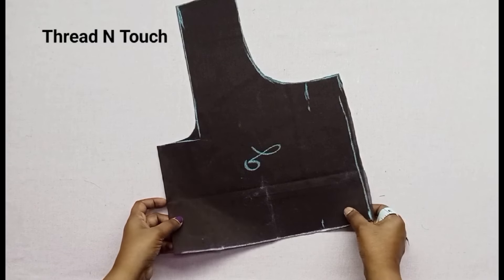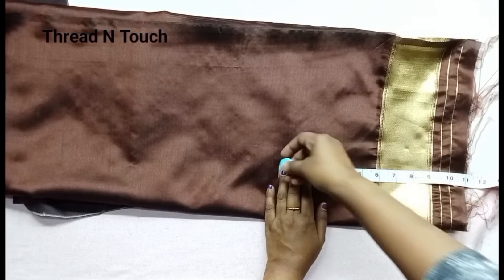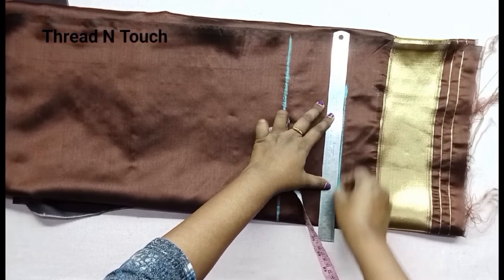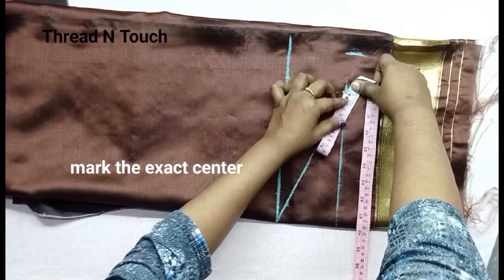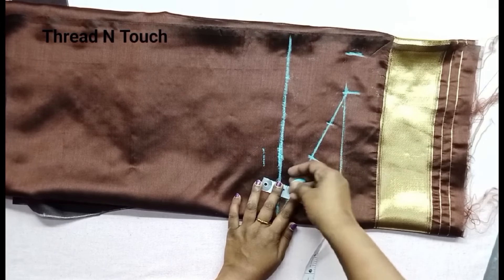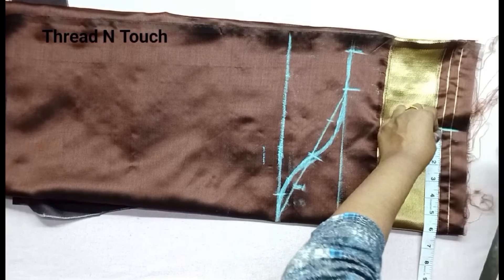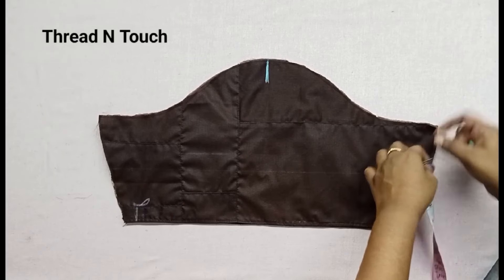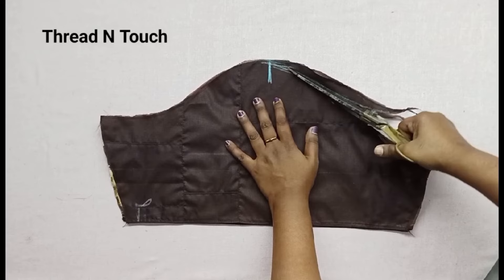ഏറ്റവും എളുപ്പത്തിൽ sleeve കട്ട് ചെയ്യാൻ പഠിക്കാം@ThreadNTouch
ഏറ്റവും എളുപ്പത്തിൽ sleeve കട്ട് ചെയ്യാൻ പഠിക്കാം